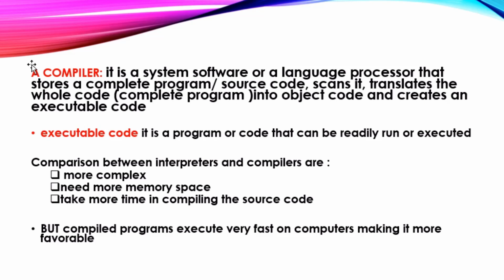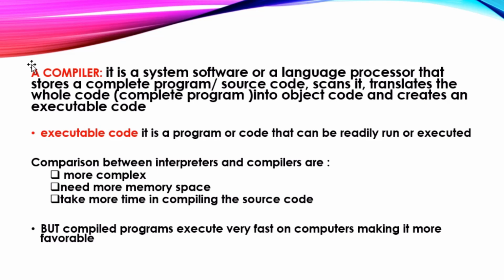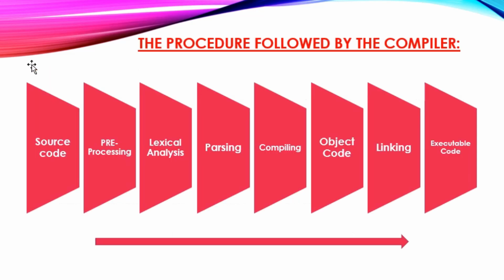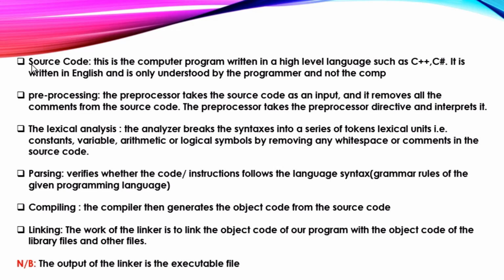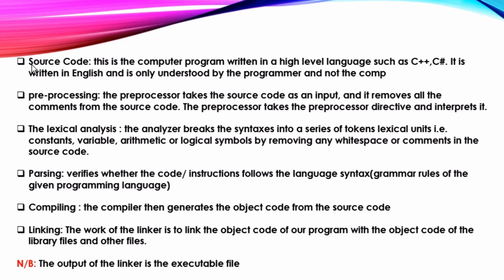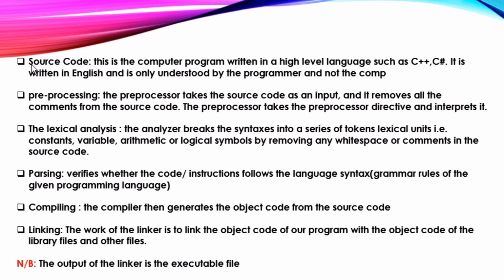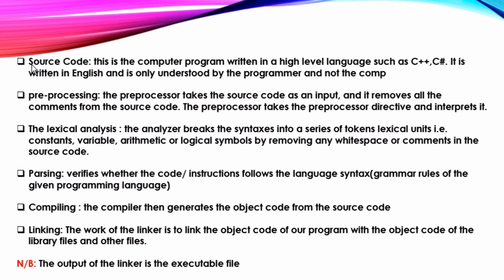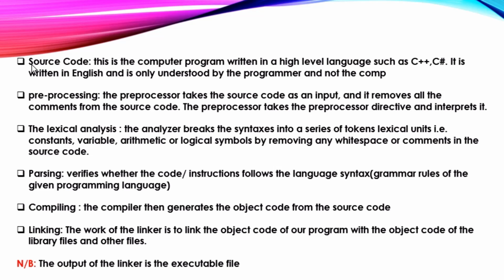Compilers | Language Processors| What Is a Compiler ?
Introducing the Compilers as Language processors or Translators